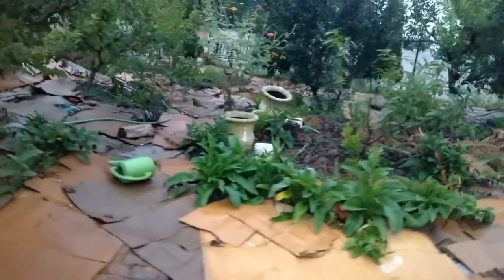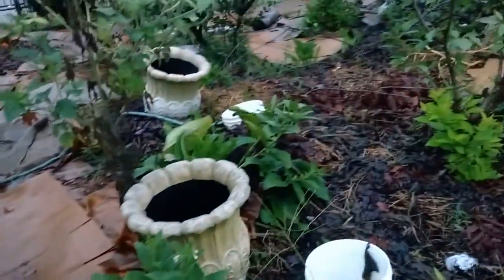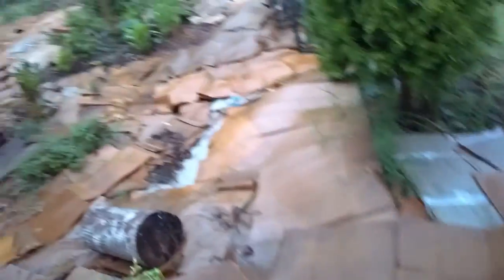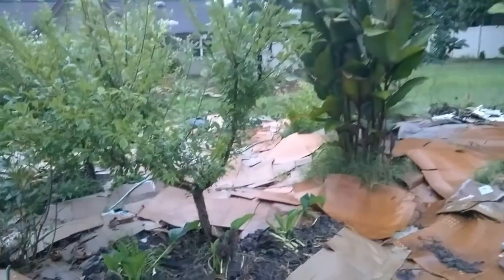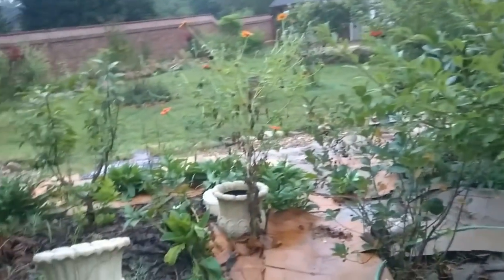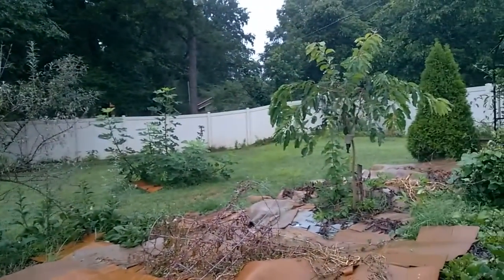Sept pt 1 Sheet Mulching